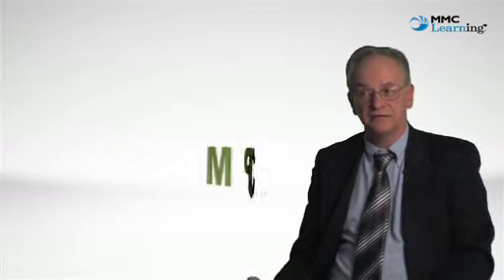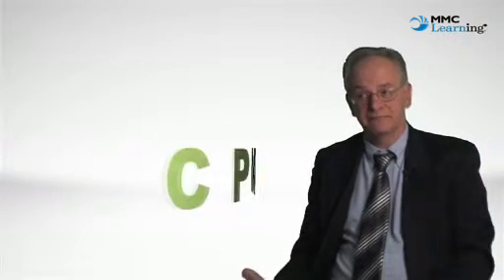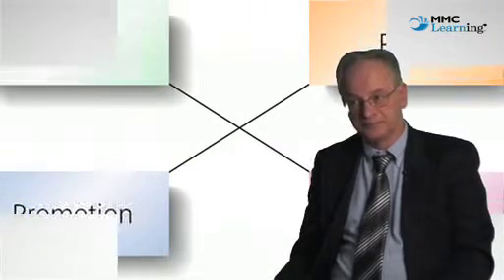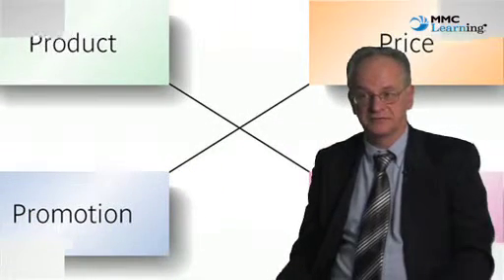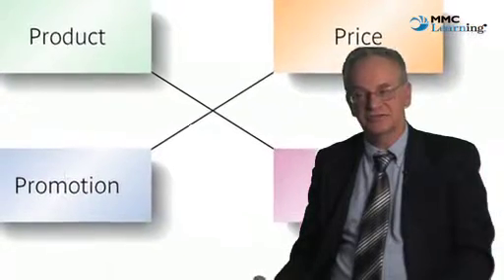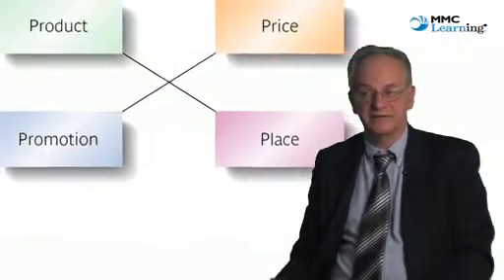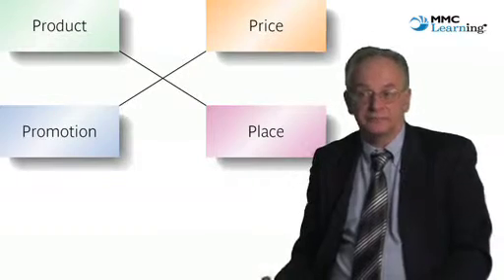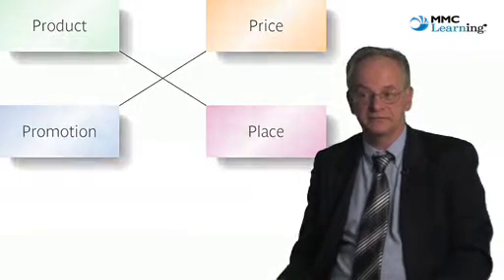2.1 A history of planning research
Planning any project requires a great deal of knowledge and coordination. As far back as the 1920s, the Gantt chart was in use to show the scheduled and actual progress of projects. In the mid-1950s, two new techniques (PERT and CPM) emerged to help in project planning. These techniques are also valuable to research plans, particularly studies with complex activities. Also around this time, the marketing mix (as the four Ps) was introduced. The marketing mix is a useful checklist and helps in marketing planning, and is therefore an important concept for the market researcher.